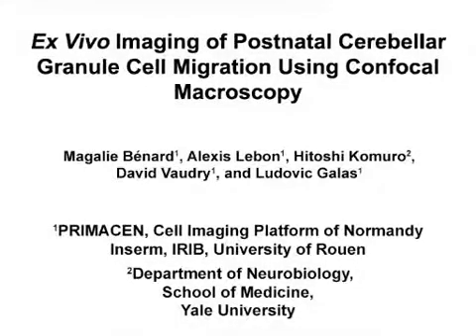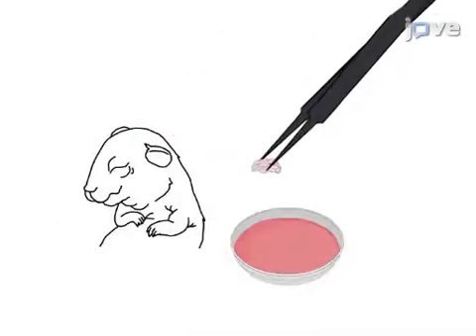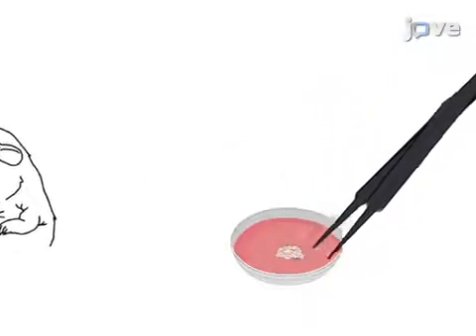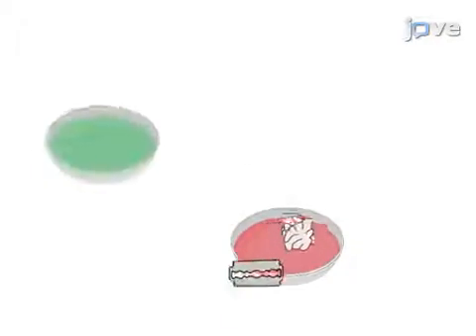Postnatal Cerebellar GC Migration Imaging by Confocal Macroscopy | Protocol Preview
Ex Vivo Imaging of Postnatal Cerebellar Granule Cell Migration Using Confocal Macroscopy -  a 2 minute Preview of the Experimental Protocol

Magalie Bénard, Alexis Lebon, Hitoshi Komuro, David Vaudry, Ludovic Galas
Inserm, IRIB, University of Rouen, PRIMACEN, Cell Imaging Platform of Normandy; Yale University, Department of Neurobiology, School of Medicine;

During postnatal cerebellum development, immature granule cells originating from the germinal zone exhibit distinct modalities of migration to reach their final destination and to establish neuronal networks. This protocol describes the preparation of cerebellar slices and the confocal macroscopic approach used to investigate the factors that regulate neuronal migration.